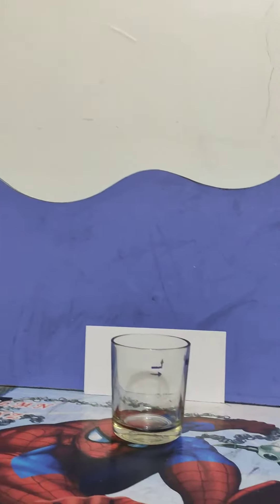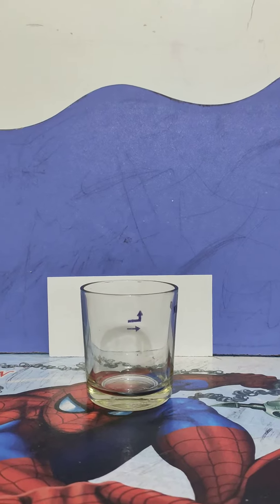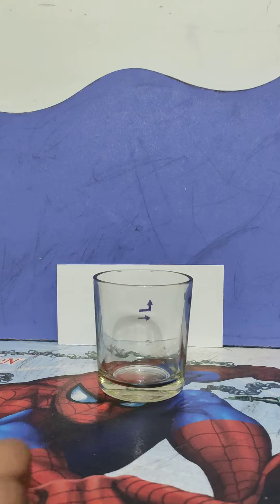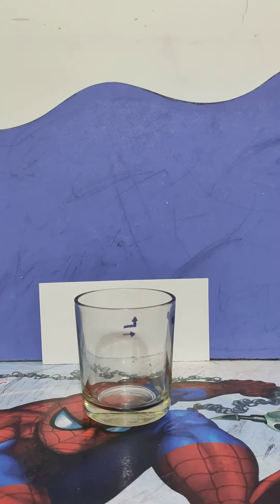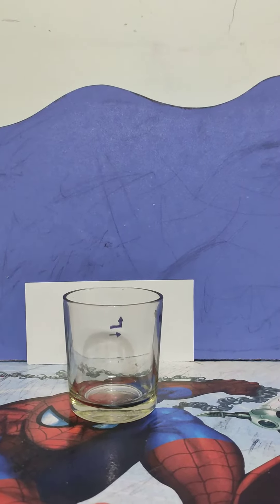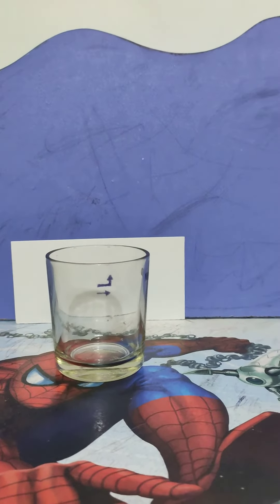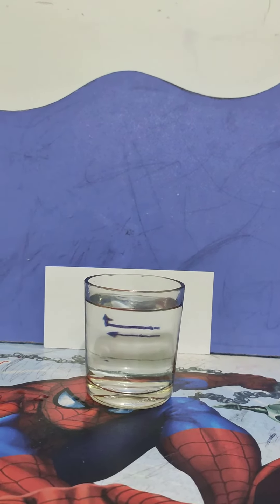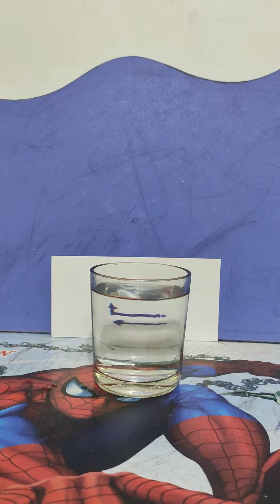science experiment at home 1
बच्चों के साथ घर पर किए जाने वाला एक एक्सपेरिमेंट